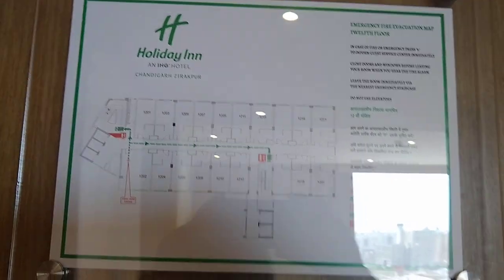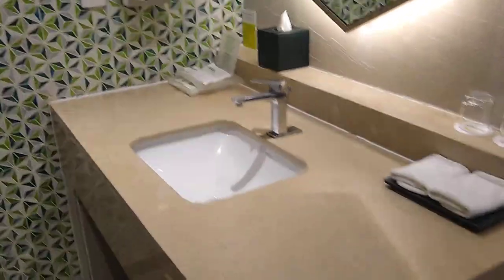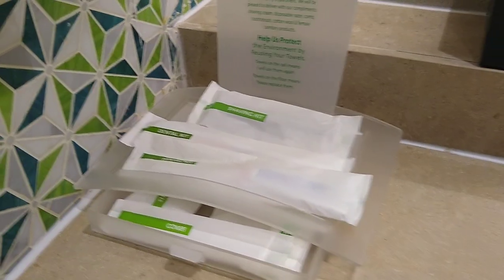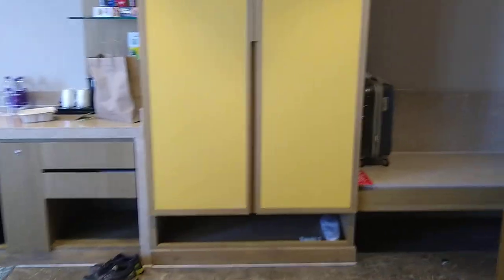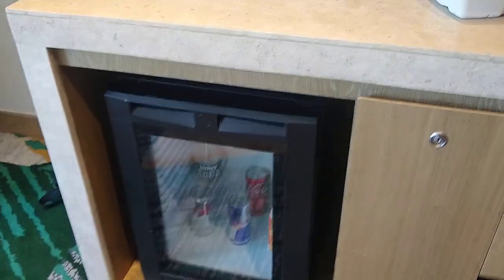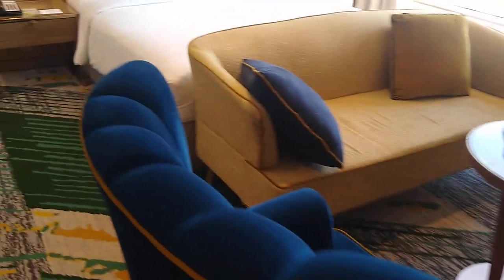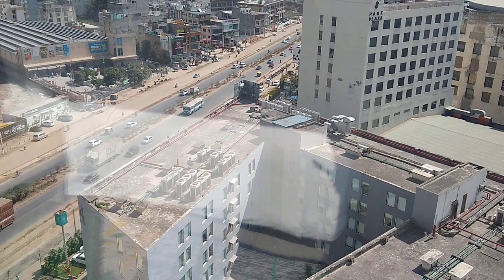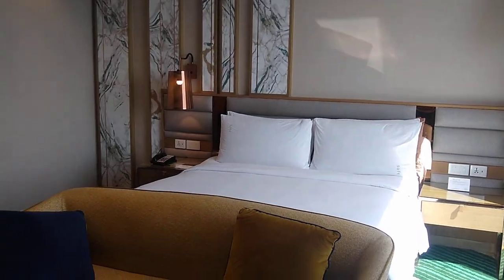Holiday inn Zirakpur Chandigarh Room Tour 2023- Suite Category